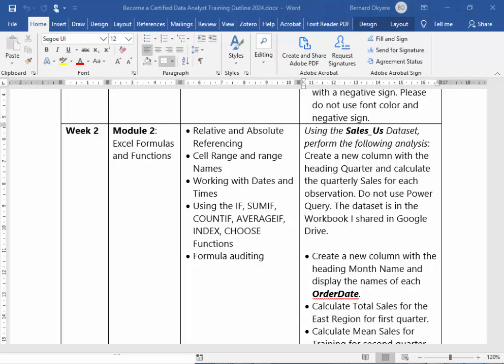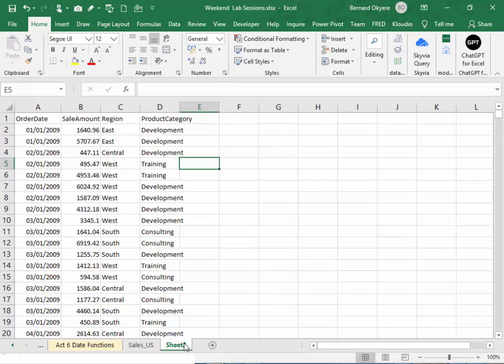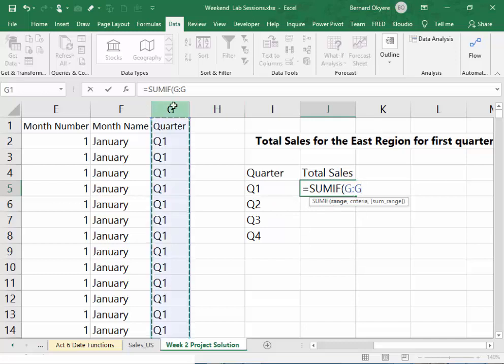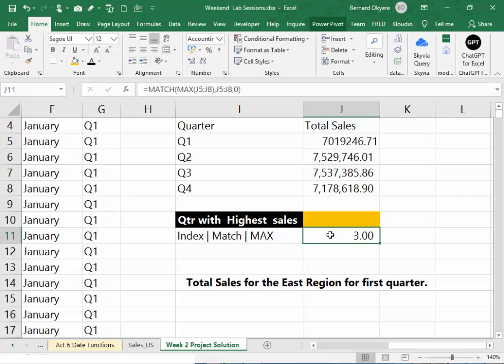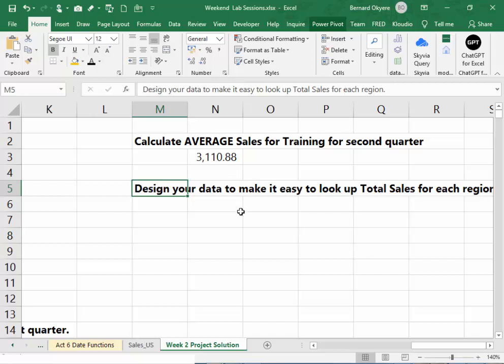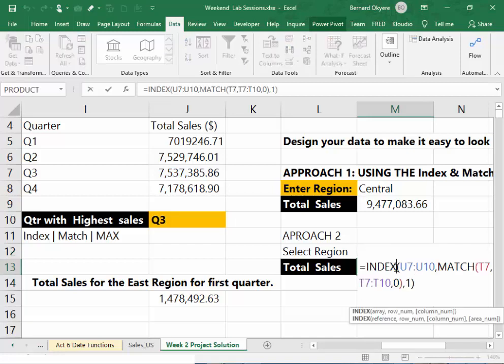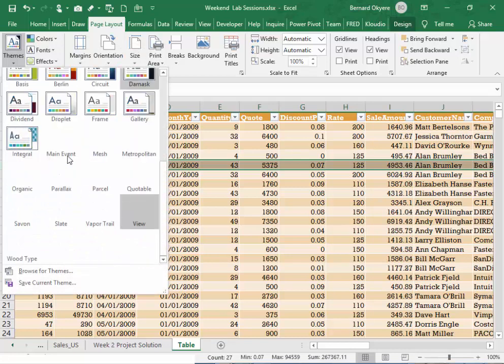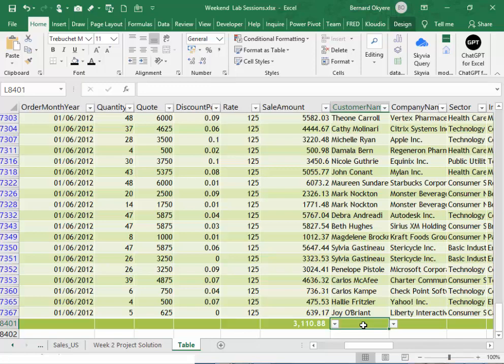Module 2 Part B - Index Match SUMIFS Functions Data Validation Lookup Tables and Tables F24C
This is the Week three, Module 2 Part B of our Data Analytics with Excel Training. This module teaches problem solving for data analysts. It also treats the following Excel Functions:
SUMIF, SUMIFS, AVERAGEIF, AVERAGEIFS, CHOOSE,MONTH, INDEX, MATCH and ,NESTED FUNCTIONS.

The video further teaches Lookup Tables, Data Validation and Tables.